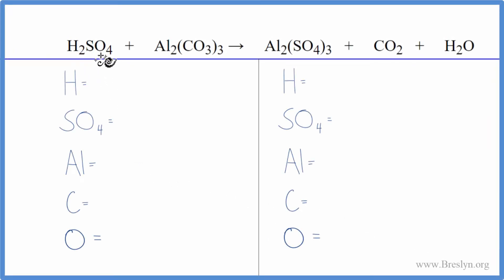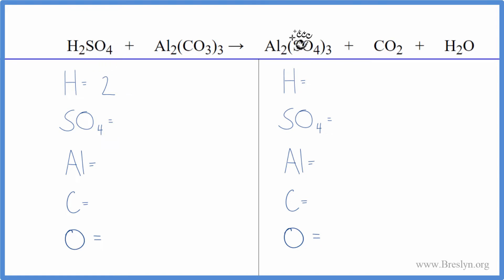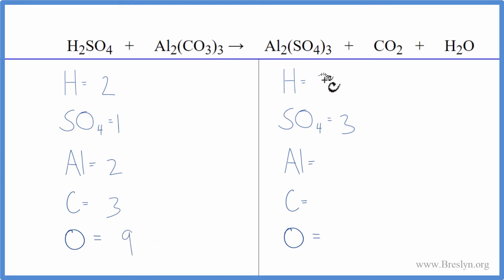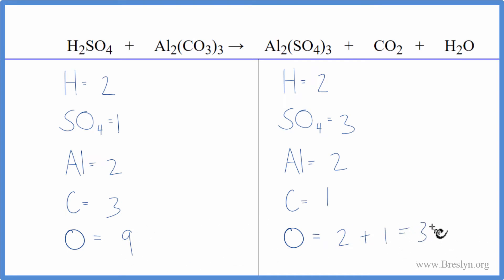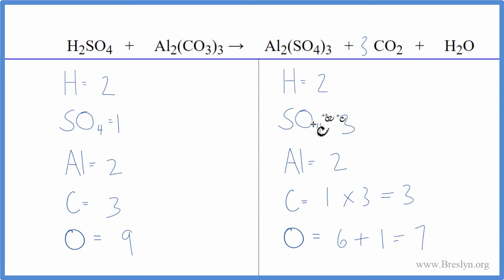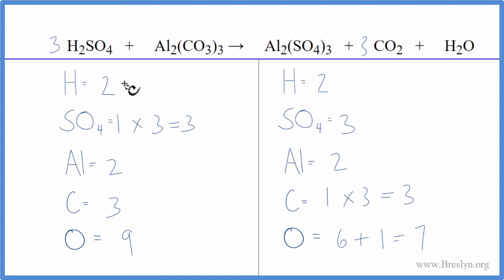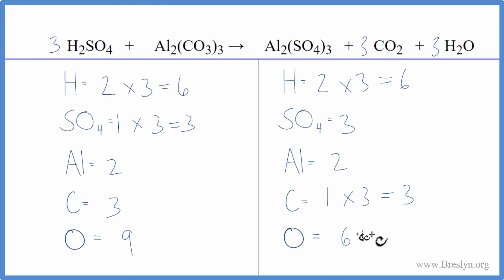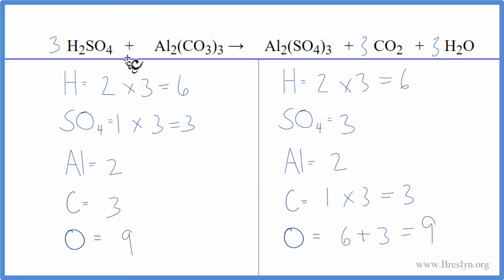How to Balance H2SO4 + Al2(CO3)3 = Al2(SO4)3 + CO2 + H2O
In this video we'll balance the equation H2SO4 + Al2(CO3)3 = Al2(SO4)3 + CO2 + H2O and provide the correct coefficients for each compound.

To balance H2SO4 + Al2(CO3)3 = Al2(SO4)3 + CO2 + H2O you'll need to be sure to count all of atoms on each side of the chemical equation.

Once you know how many of each type of atom you can only change the coefficients (the numbers in front of atoms or compounds) to balance the equation for Sulfuric acid + Aluminum carbonate.